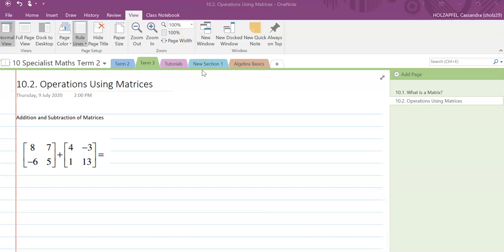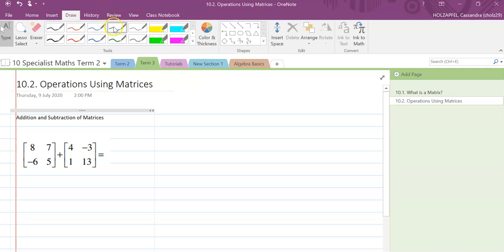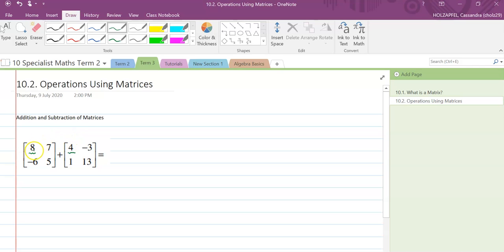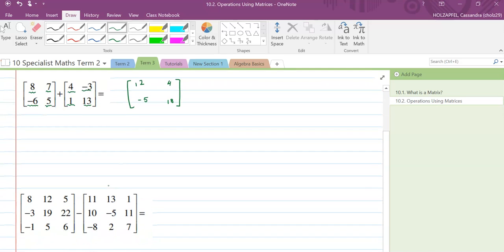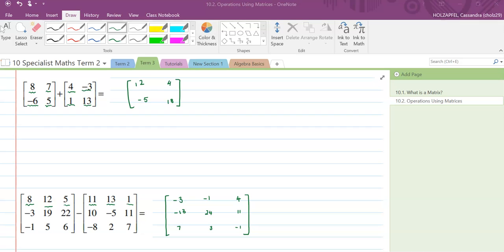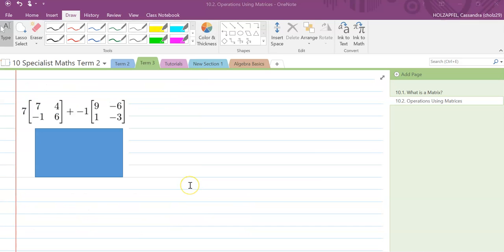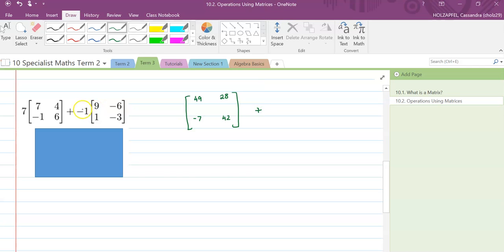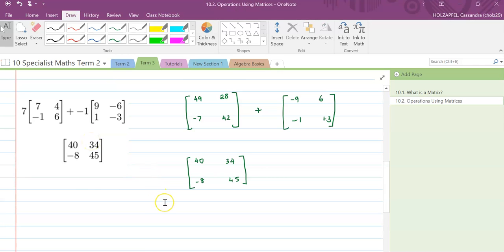10.2 Simple Operations Using Matrices